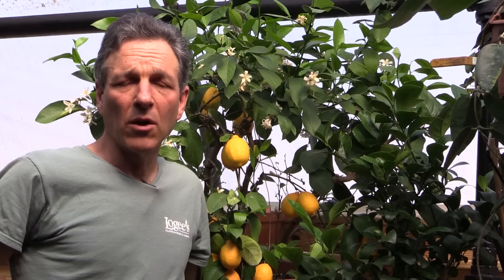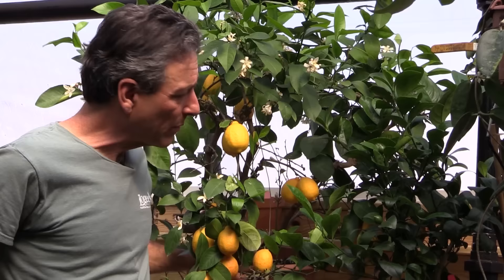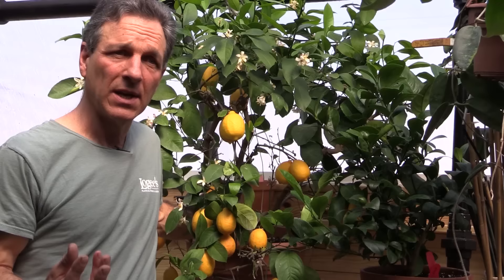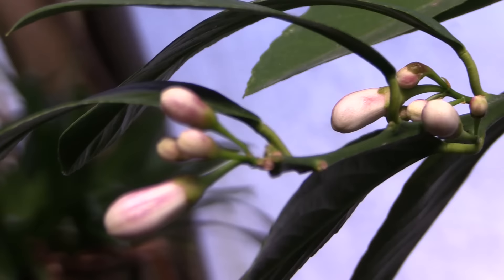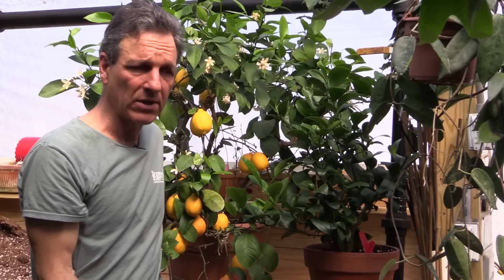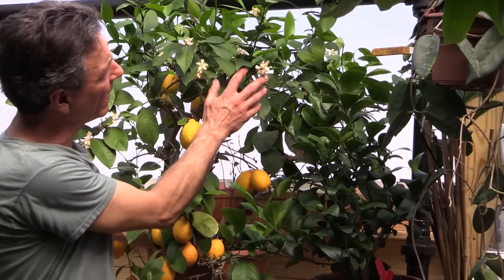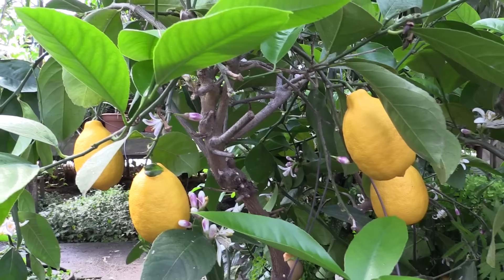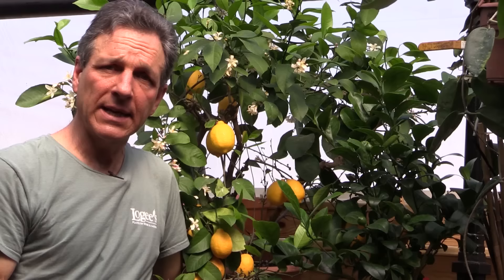Growing Meyer Lemons in Containers | How to Grow a Lemon Tree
Learn how to grow the popular Meyer Lemon from light requirements to temperature, to fertilizer and soil requirements. Learn what container is best for root care, a key ingredient in growing healthy citrus and how to control insects.